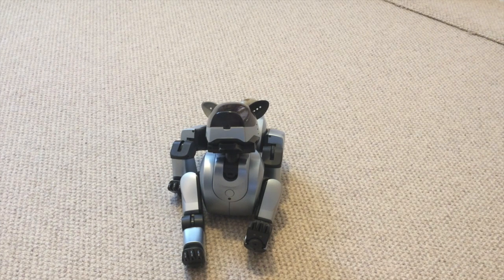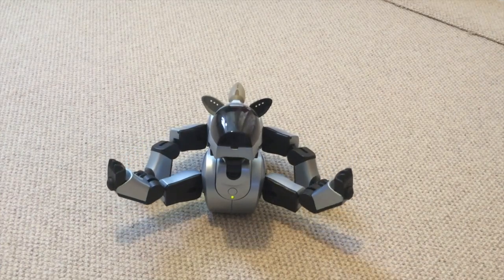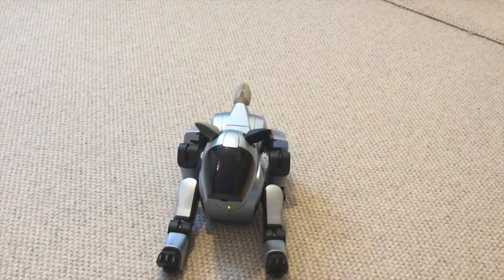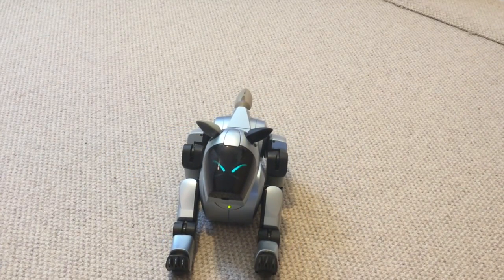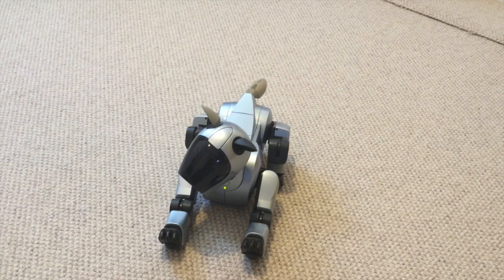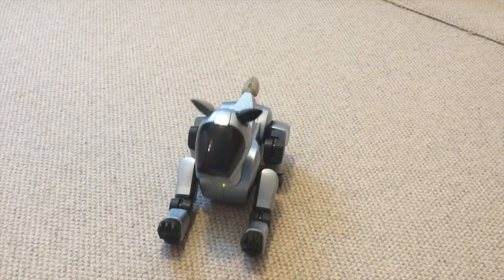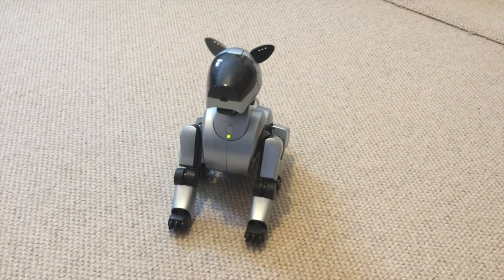AIBO Repair 2 : Blue ERS-210 Part 1 - Jitters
If this video helps you can buy @fixed1t a coffee Thx. AIBO Repair 2 : Blue ERS-210 Part 1 - Jitters
Having fixed the Jitters in my own AIBO ERS-210 Legs, I feel confident to work on somebody else. There are no AIBO repair people in the UK but with apprenticeship help from WOLFBOB in the USA, I'm doing it myself. A UK wonder contacted Bob and he recommended me, especially as my own had some rough handling during shipping which warranted his head having major repairs. Once I'm confident doing legs I'll move onto Heads and Batteries.